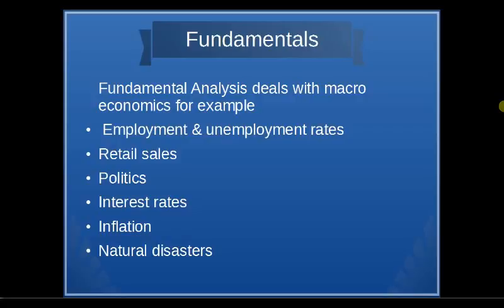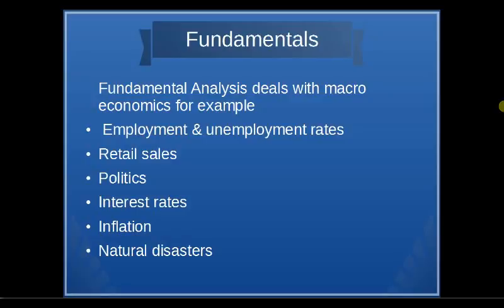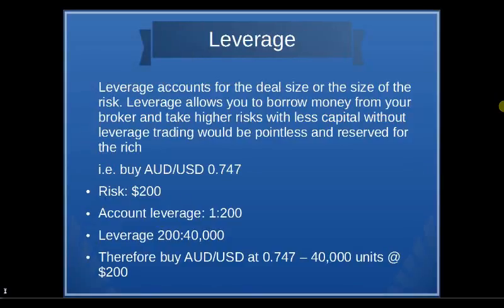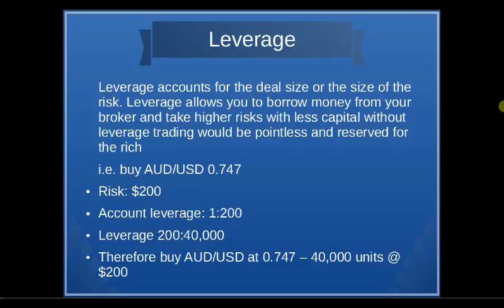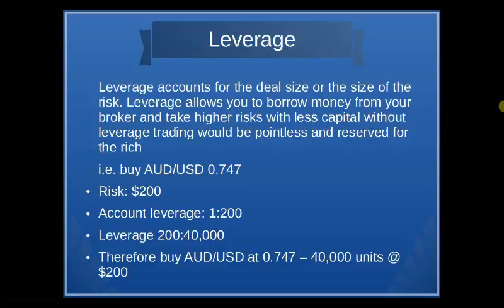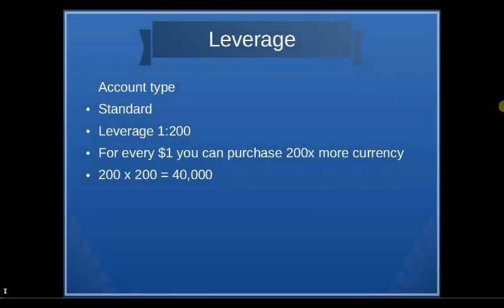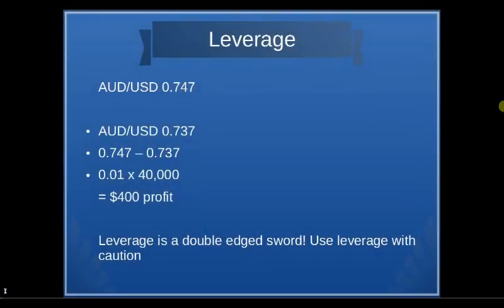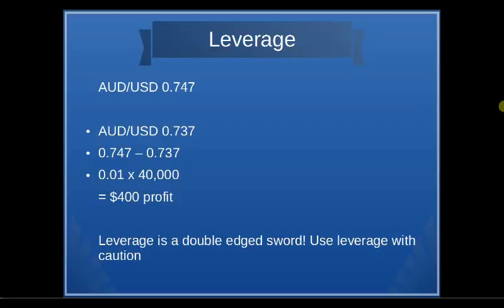forex trading for beginners Webinar | Currency Academy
Currency Academy's "Trendy" explains forex trading for beginners webinar. In this webinar we cover fundamental analysis, forex leverage and what shifts the forex market.